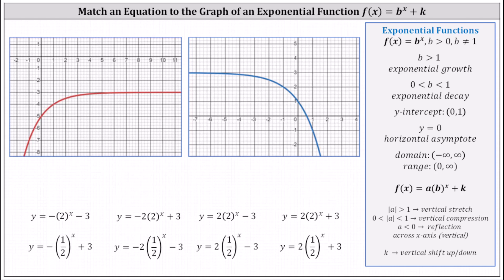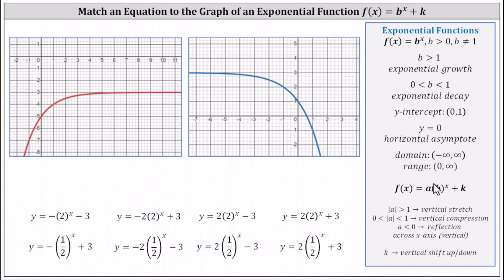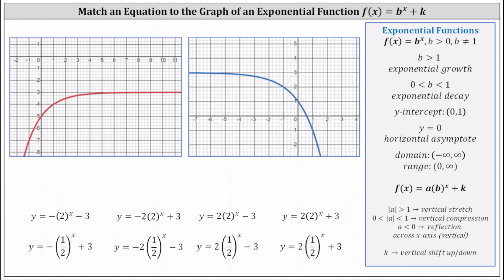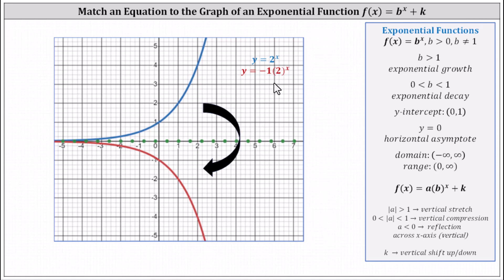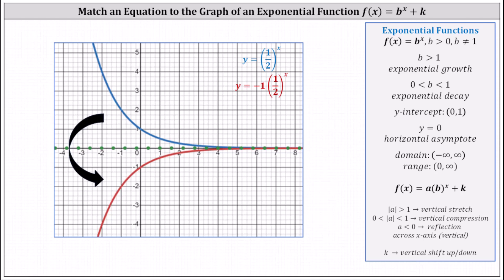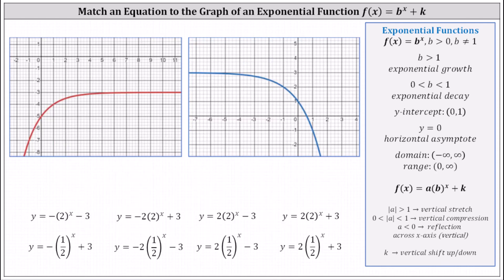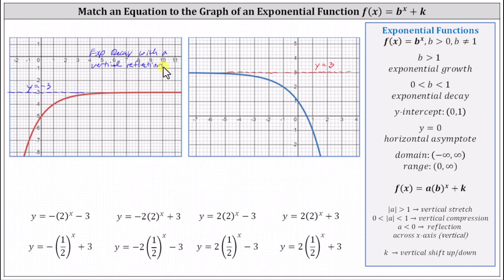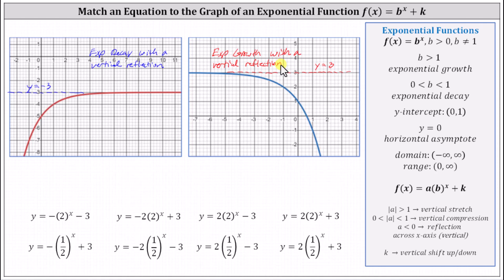Match Exponential Functions to the Correct Graphs (Vertical Translations and Reflections)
This video provides two examples of how to match the correct exponential equation to a given graph.